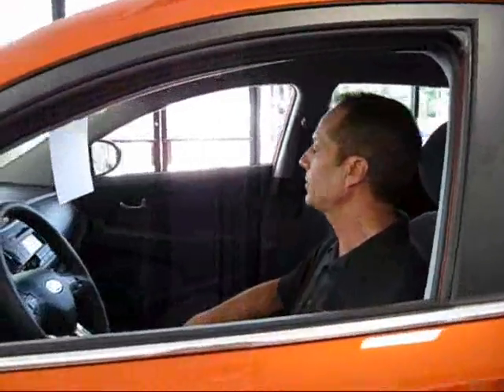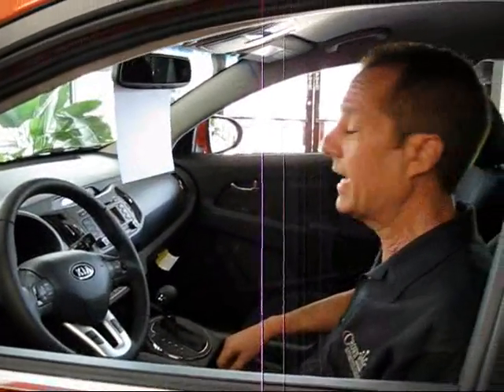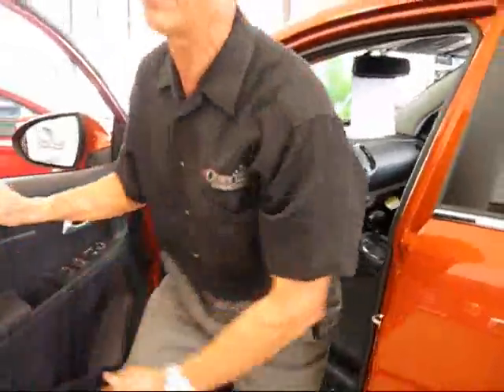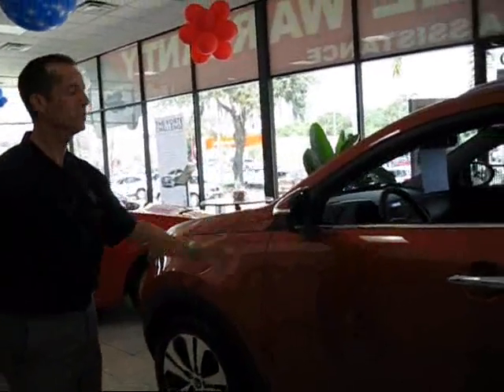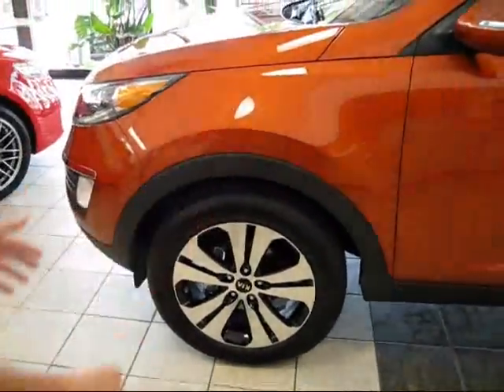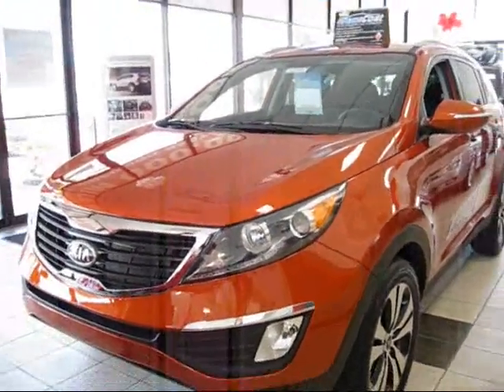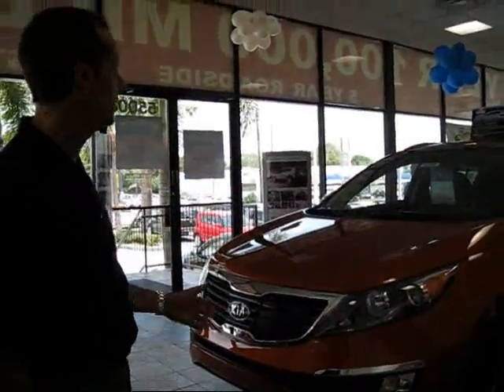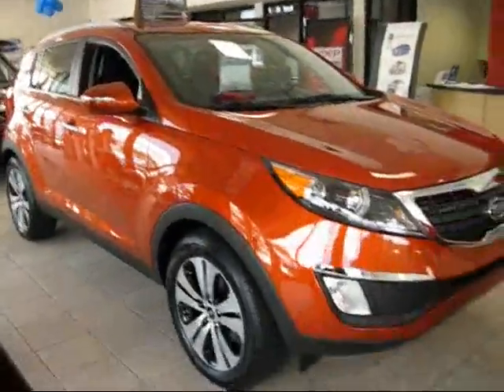Peek at the 2011 Kia Sportage in Techno Orange!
Sneak Peek of the 2011 Kia Sportage in Techno Orange.  Guided by Crown Kia Mitsubishi General Manager, Vinny Cafiero, from St. Petersburg, FL.